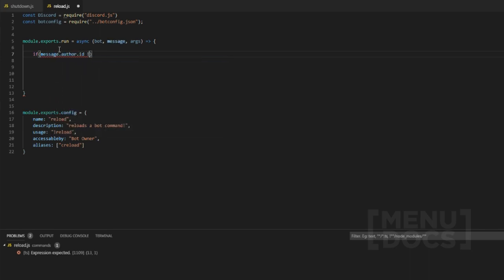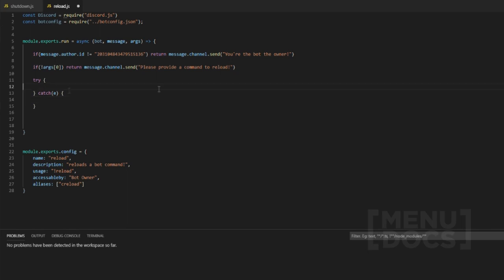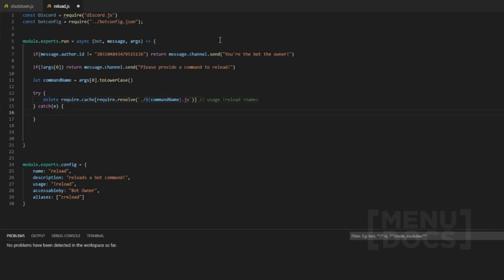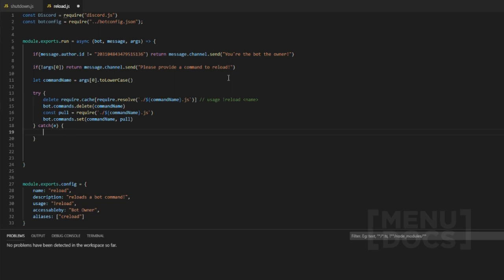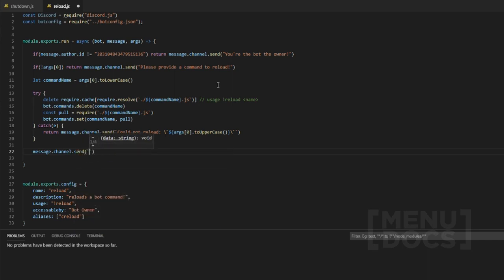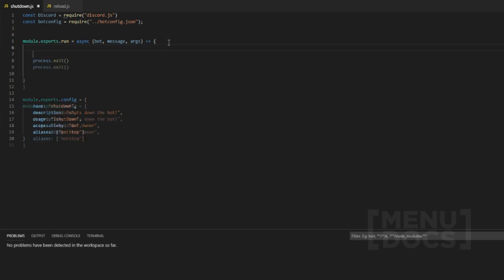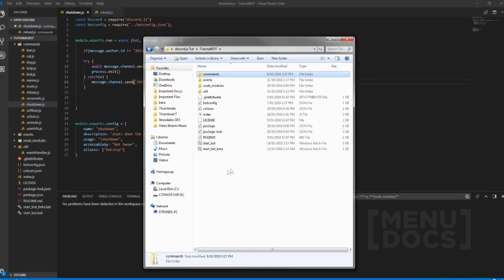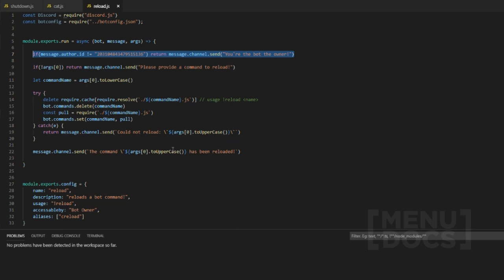Discord.js v11 Bot Tutorial - Shutdown & Command Reload (Episode 13) | MenuDocs